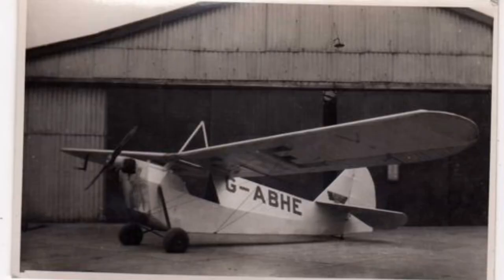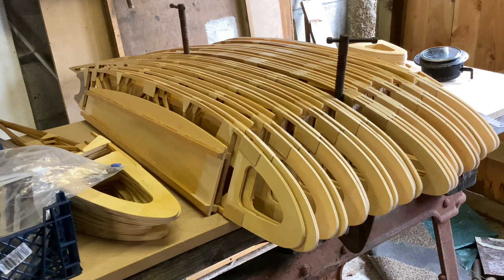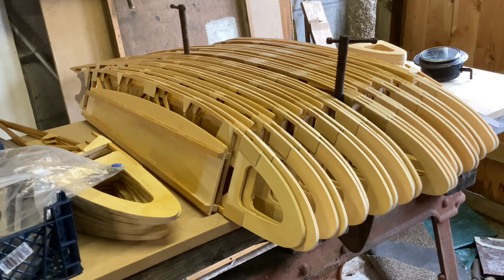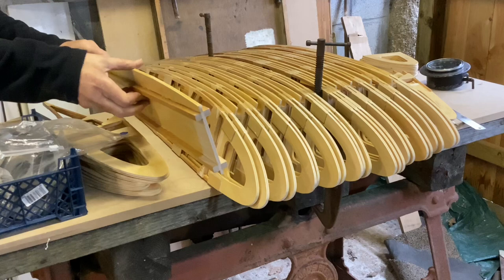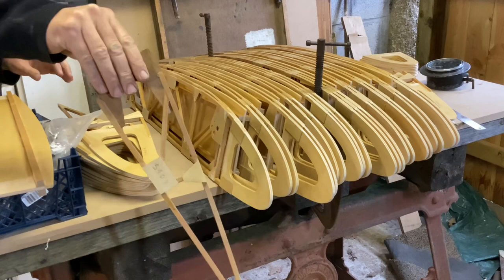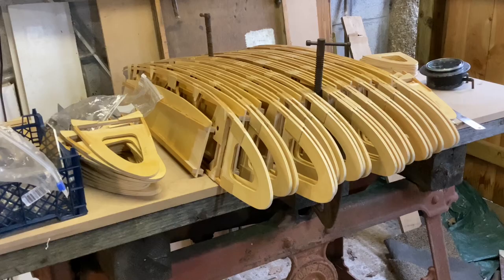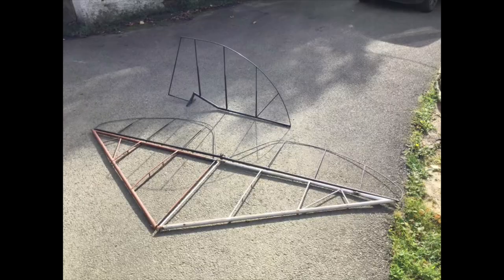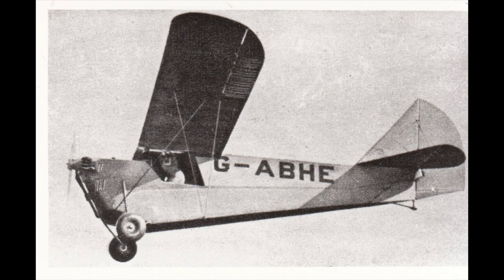Aeronca C2 - Wings And Things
A viewer asked about the Aeronca C2 project. It seemed like a good idea to look at progress so far. Appropriately for such a slow aircraft, it's taken quite some time! The aircraft is a recreation, using what original parts I could find. Drawings are available via Todd Trainor and the Aeronca Museum. $35 per year gives access to a lot of information.